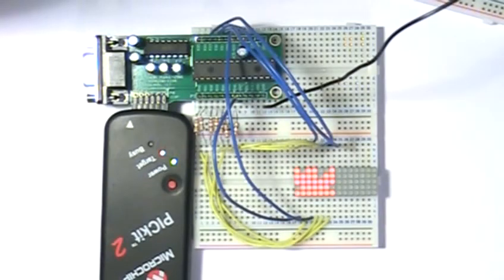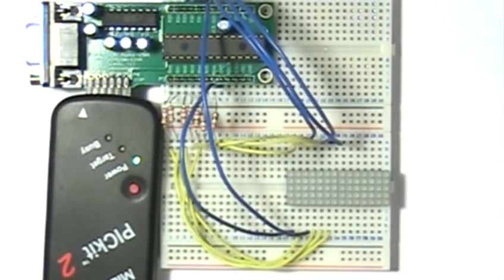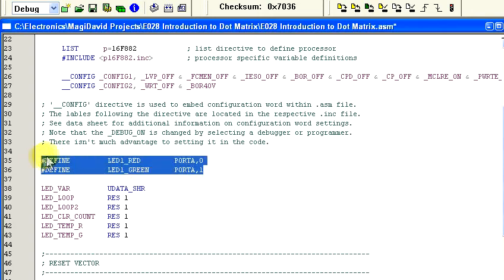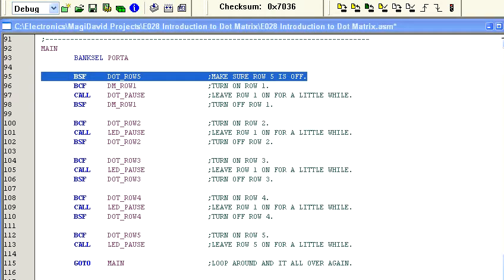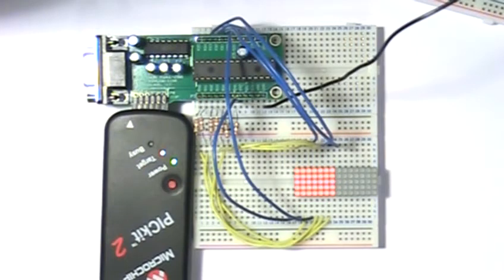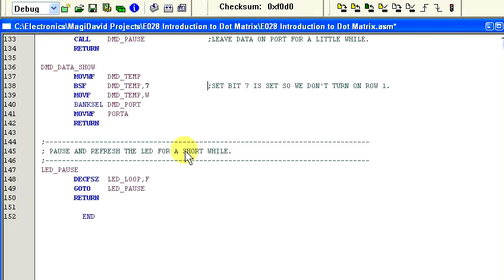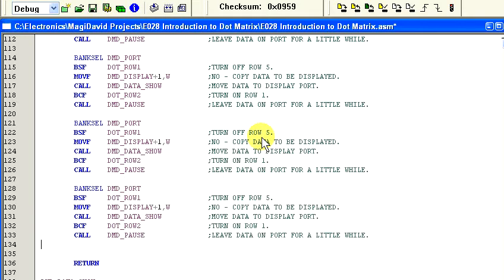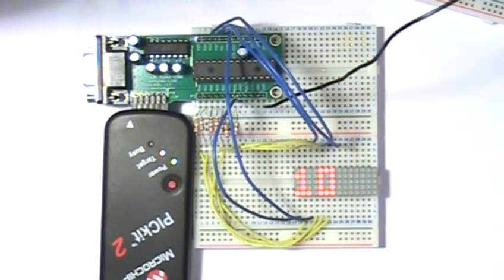MD Lab: Assembly Language 101 #5 -- Intro to LED Dot Matrix Displays Part 1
Part 1 of a multi-part series, in this episode of Assembly Language 101, David covers the basics for getting a LED dot matrix display to show display characters. We start with a simple demonstration, progress to testing the display, then modifying the code to generate characters.

1 - 5x7 Red LED Dot Matrix Display (common cathode)
7 - 390 Ohm 1/4th Watt Resistors.
2 -- Small Prototyping Breadboards.